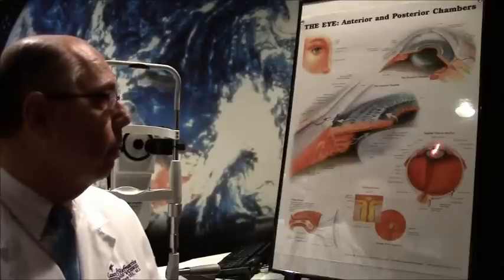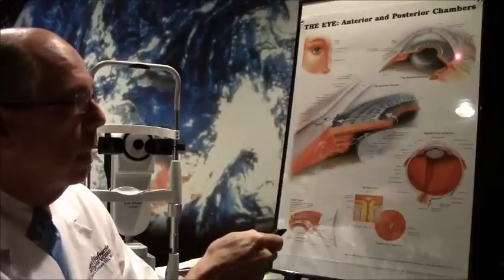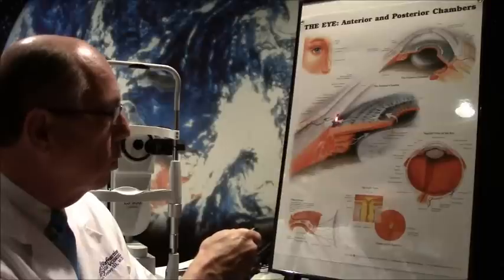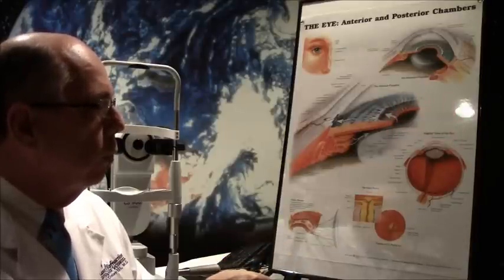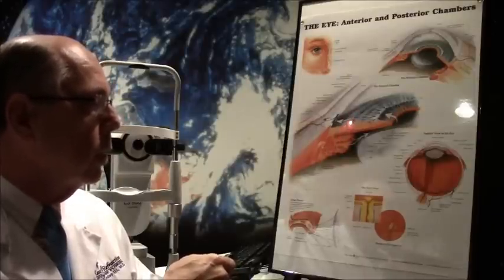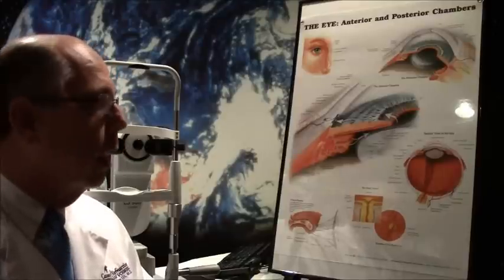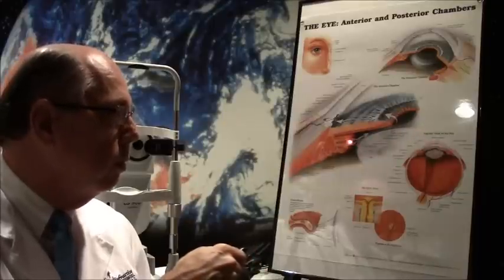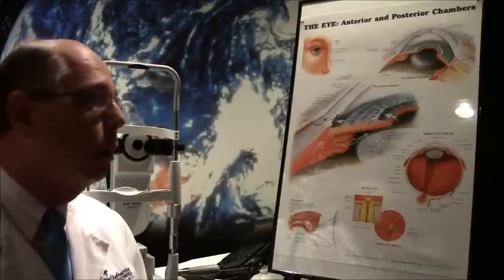Case of the Day- Pupillary Block Glaucoma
Dr. Croley discusses a case of pupillary block glaucoma following cataract surgery. The patient had an anterior chamber type intraocular lens and was having problems with inflammation post operatively.